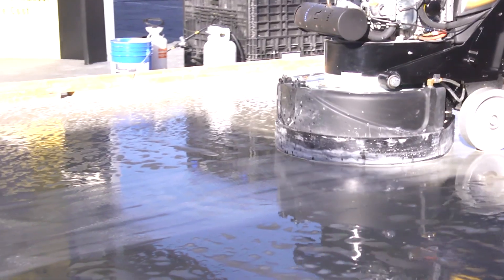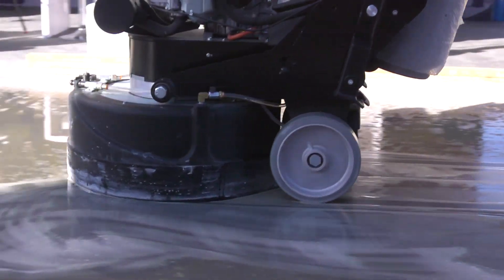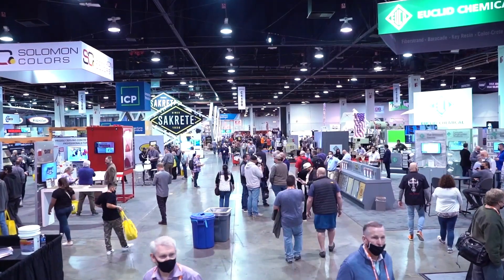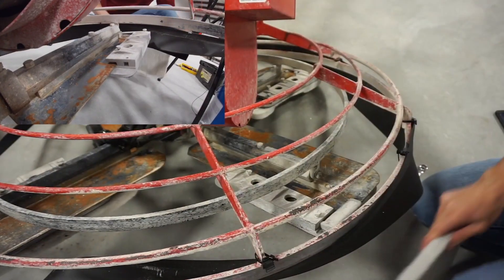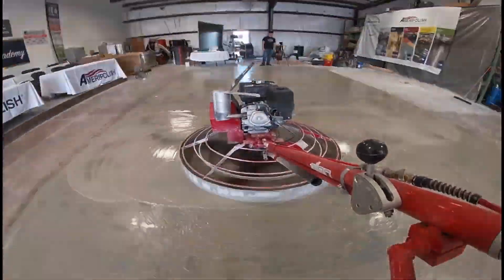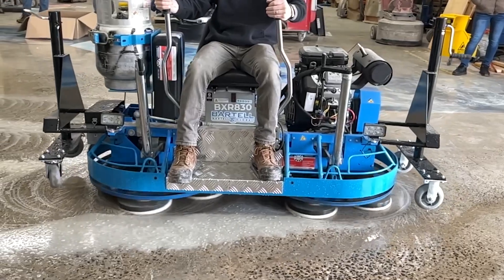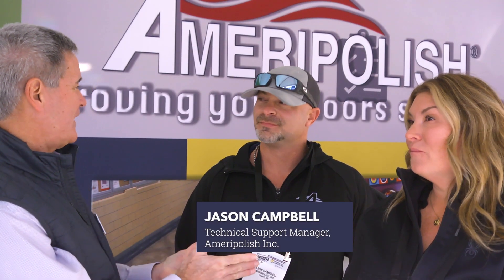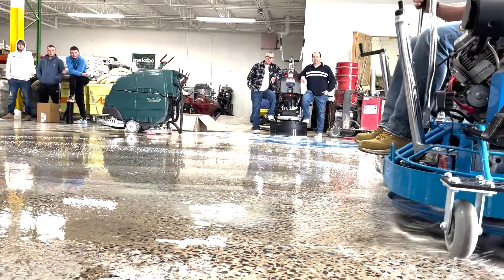World of Concrete 2023 Booth Interview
Special thanks to the World of Concrete 2023 crew for coming to our booth and asking some questions about the SmartFloor™ System and some of the other great products we are offering!